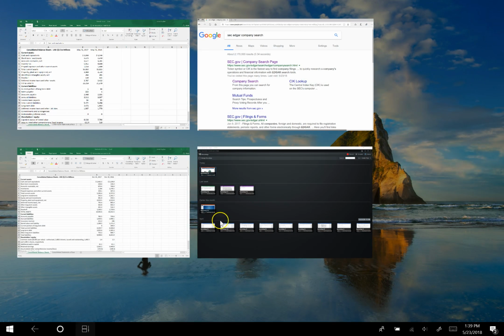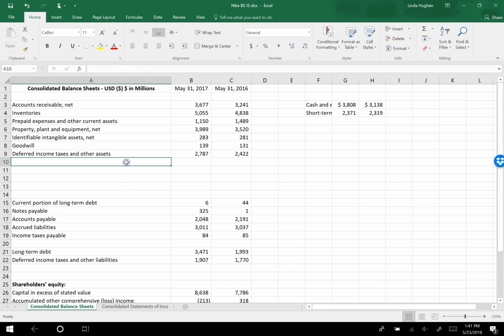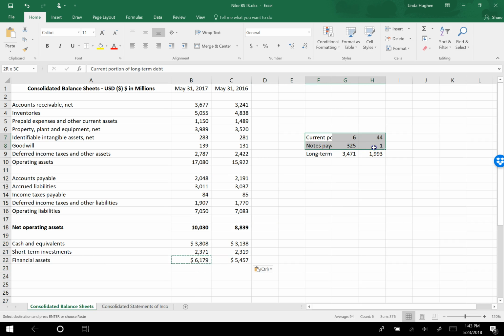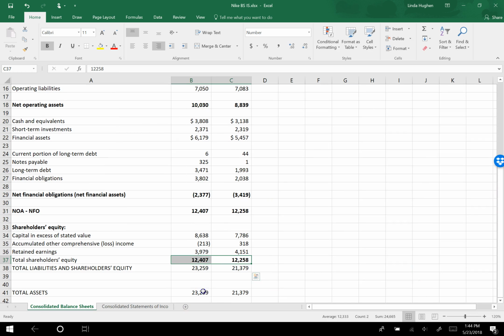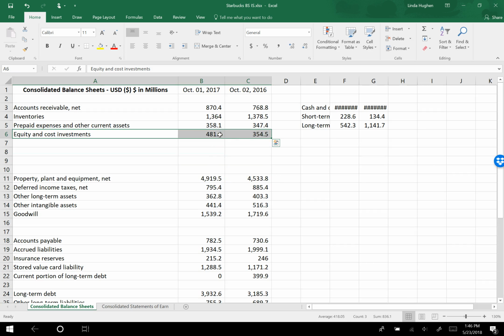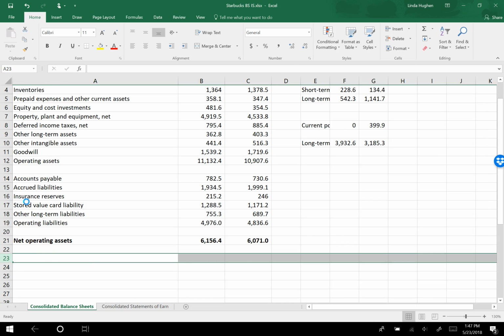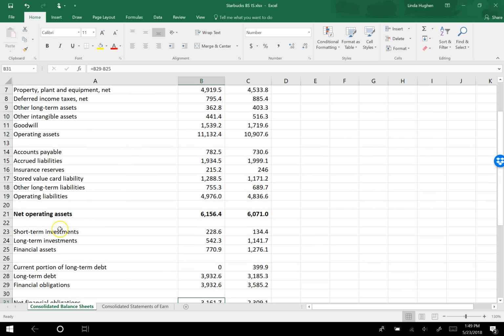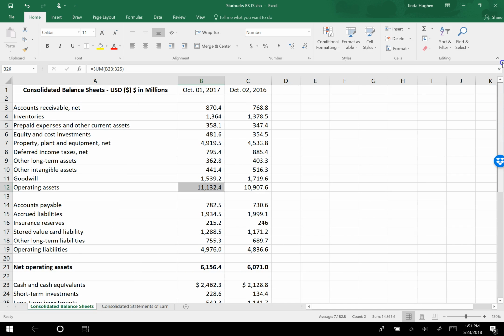Reformulating the balance sheets of Nike and Starbucks.